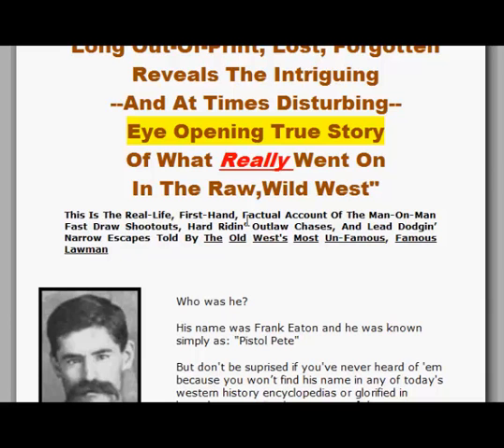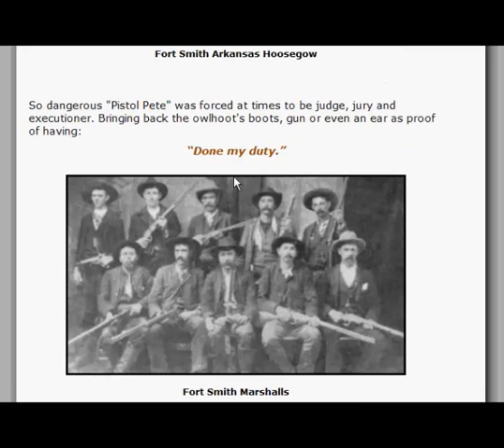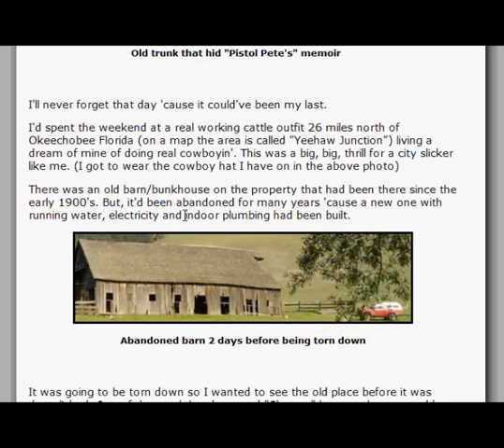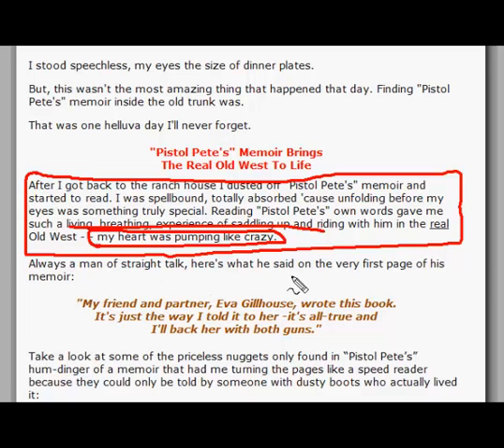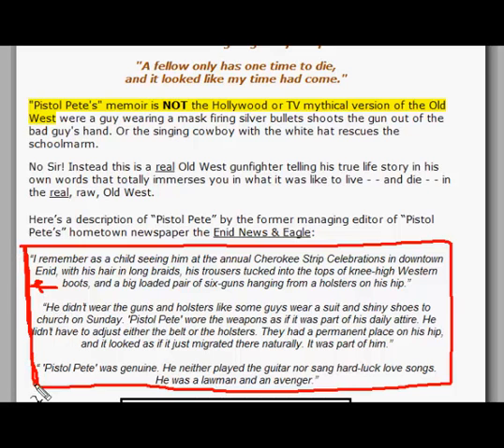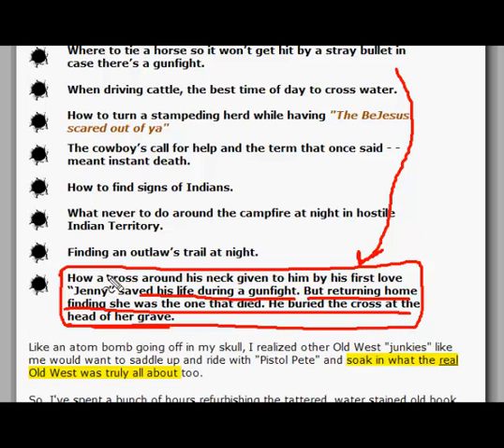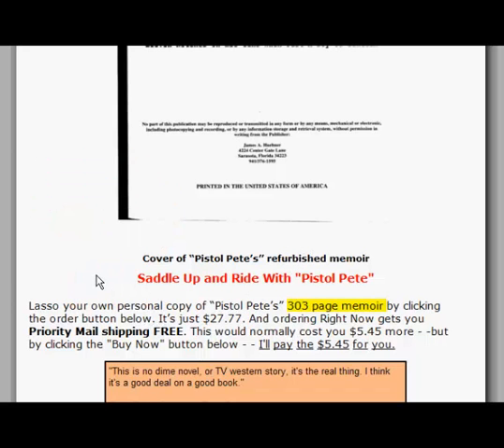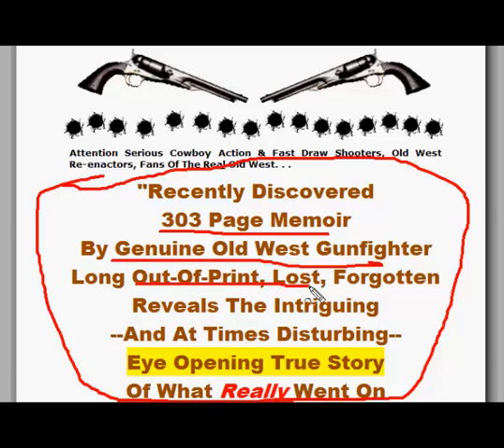Copywriting Critique of an antique memoir sales letter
This is a detailed critique of a sales letter for an old memoir in a very unique niche.